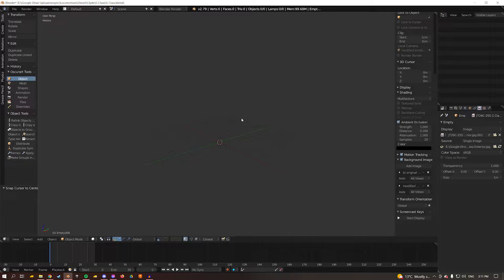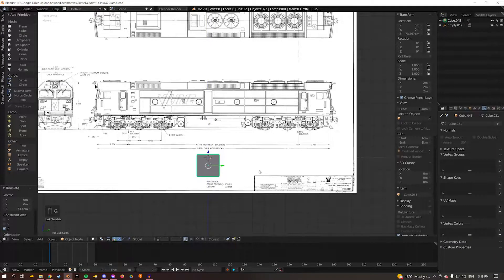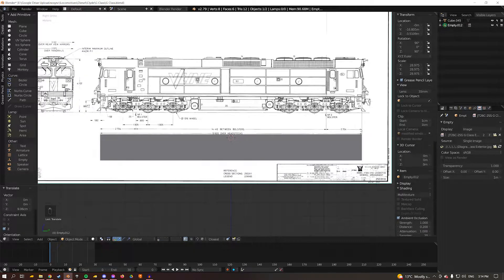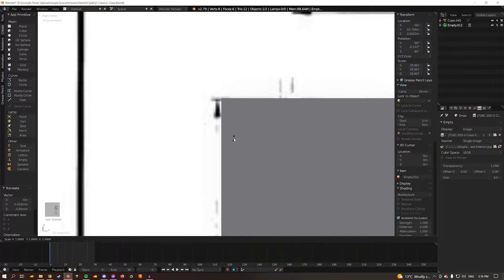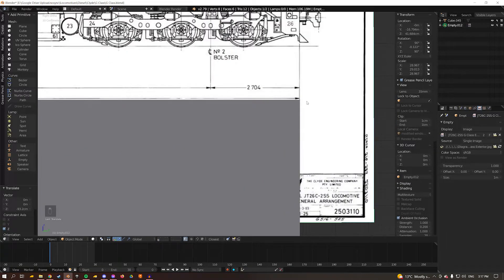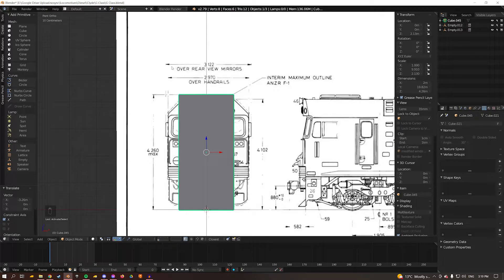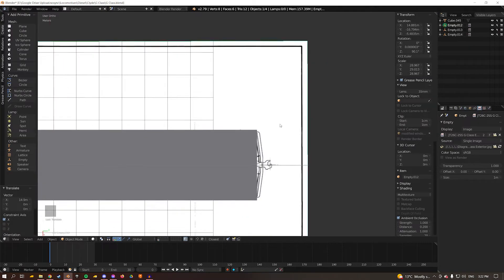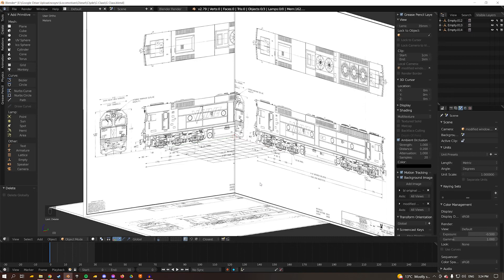How to Import Diagrams / Photos into Blender | Blender v2.79b Tutorials (Part 2)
Hi everyone and welcome to the video! This a new series that I'll be starting, outlining the whole process of how we create content in Blender (v 2.79b) and import it into Trainz!
Little bit about myself; I have 8+ years of Blender experience under my belt, and currently contribute my work in one of Australia's most well known Trainz content creation groups: AusTrainz.

Today we are having a quick look to see how we import diagrams / reference photos in Blender.

In our next video we will be looking into how to further manipulate meshes, and how to get them to a stage that resembles something more of an actual locomotive!

Chapters:
0:00 Introduction
0:20 Making a Start
1:00 Length Scaling
3:16 Height Scaling
4:05 Correcting position for zero-height and centre
5:19 Aligning the front view
6:50 Aligning the top view
8:15 Outro